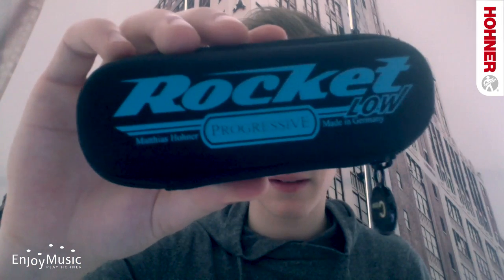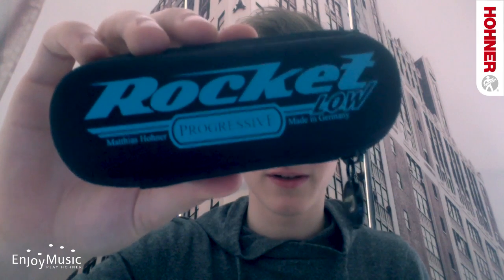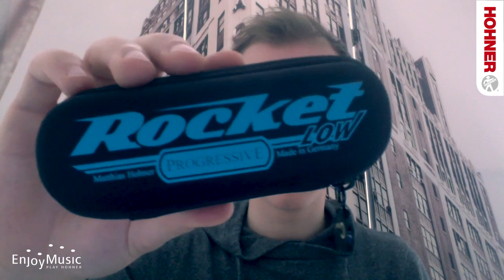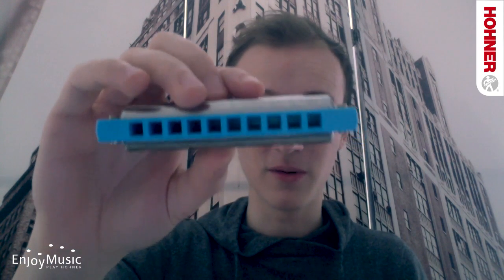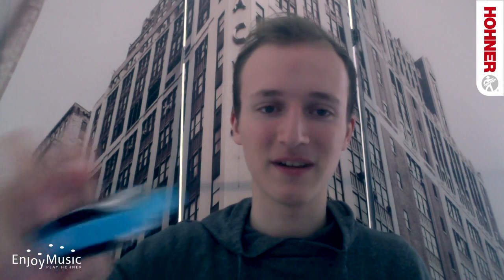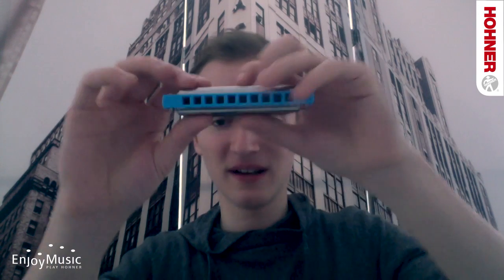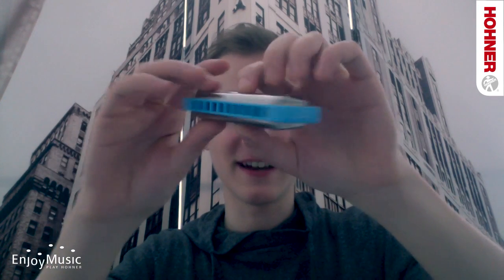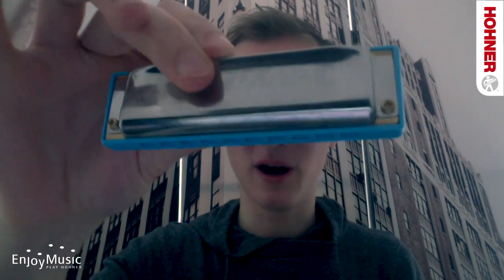The new HOHNER Rocket Low - a review by Konstantin Reinfeld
With the Rocket Low we expand the successful Rocket line to include keys down to Low C. Discover the world of low tunings with one of the world‘s loudest and most comfortable harmonica models